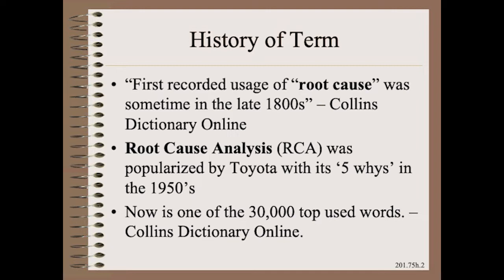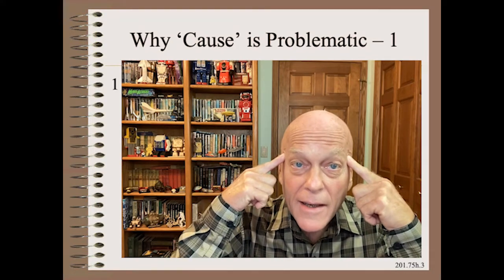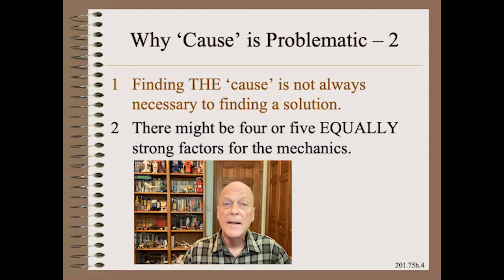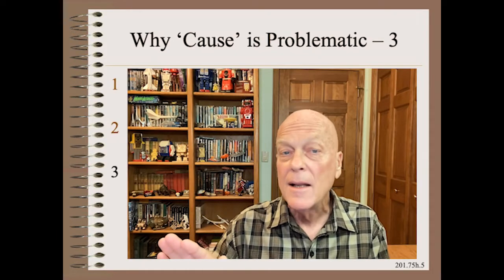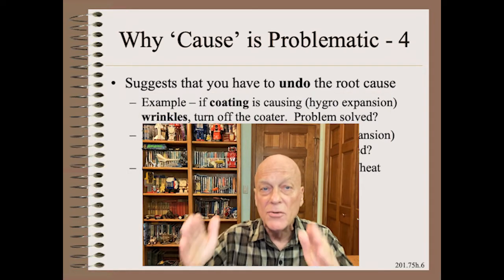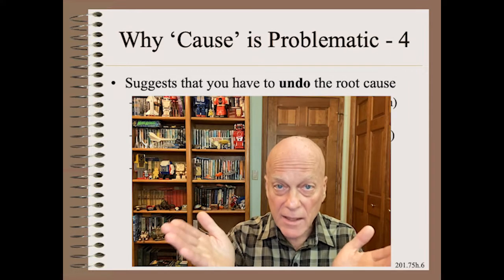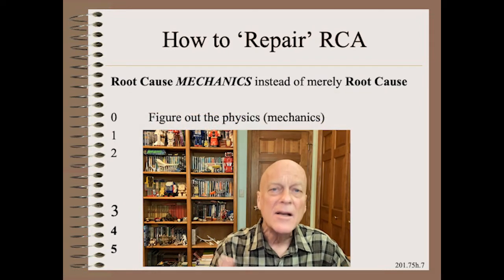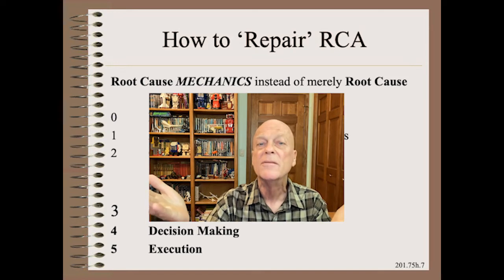Web20175h - Weighty Words - Root Cause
In this short clip we talk about what might be the single most used and abused word in troubleshooting, which is root cause.  One abuse is to think that finding THE ‘cause’ is necessary for finding a remedy or a cure.   Another abuse is to think that there is a single cause, when in most cases there are half dozen strong factors for even a single mechanism.  Finally, it is common to see mere 'triggers' as a cause when they merely modify frequency and/or severity and can not, in themselves, cause that problem.